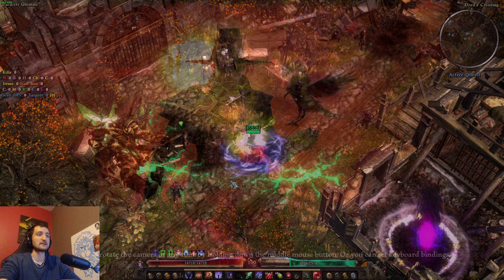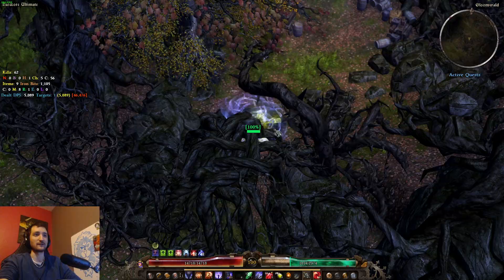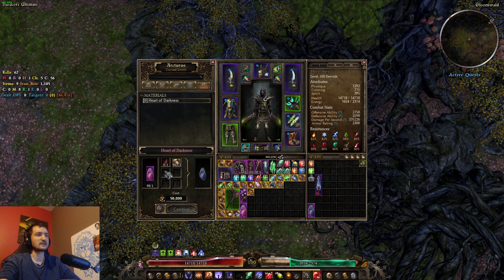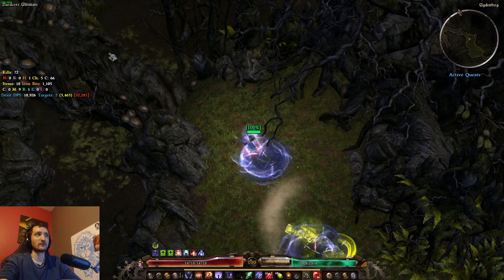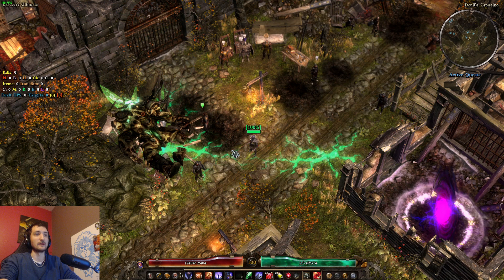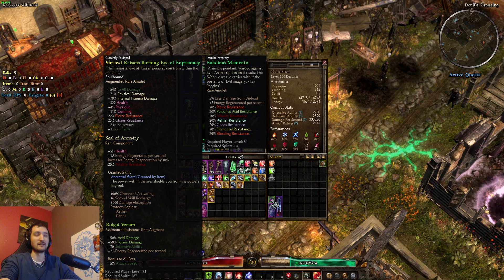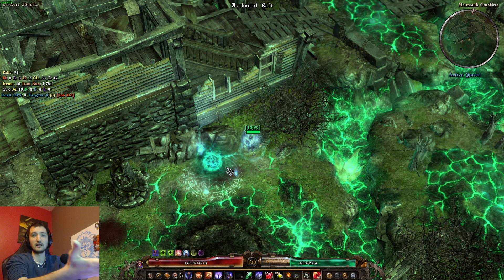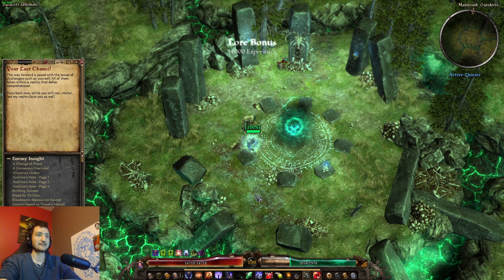How And Where To Get Lokarr Leveling Set - Grim Dawn (2021)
Eye of reckoning eor whirlwind
Dervish Nightblade Oathkeeper
Lokarr Set Secret Quest Guide
How to fight Lokarr